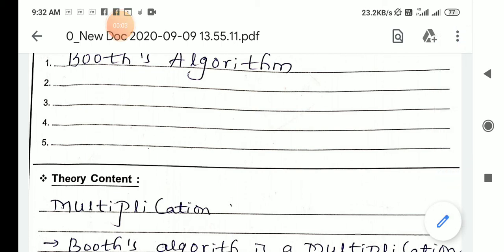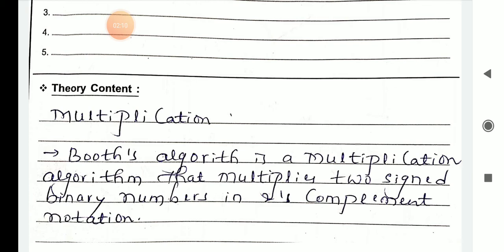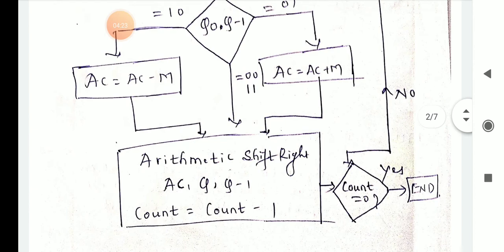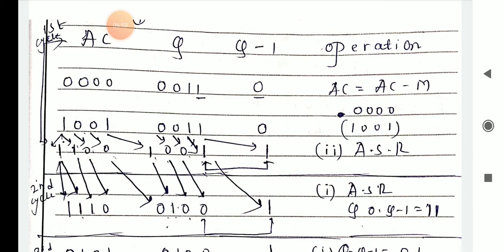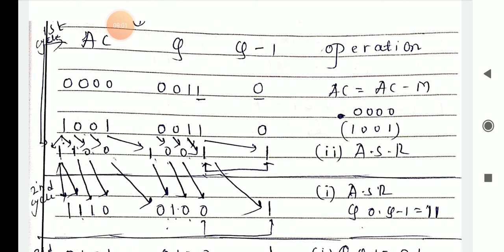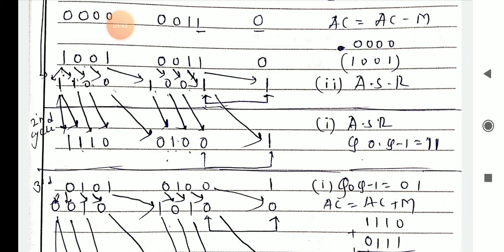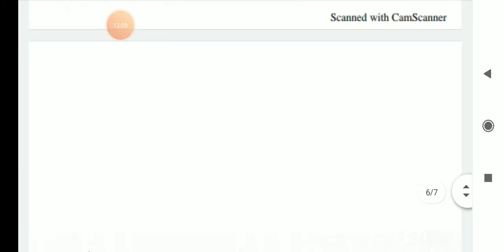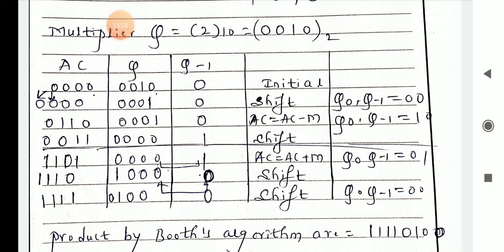Chapter no 3 booths algorithm